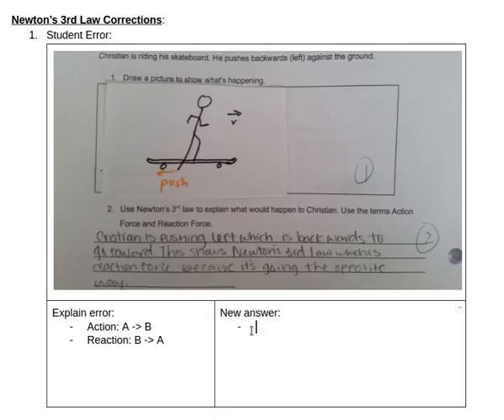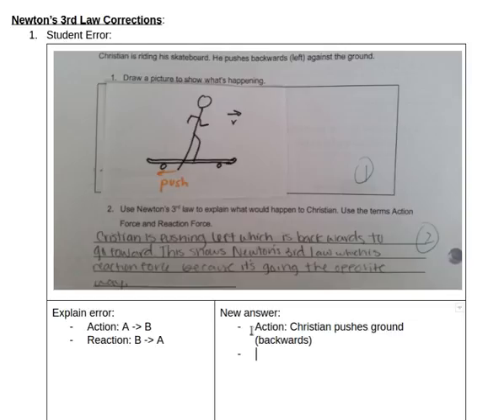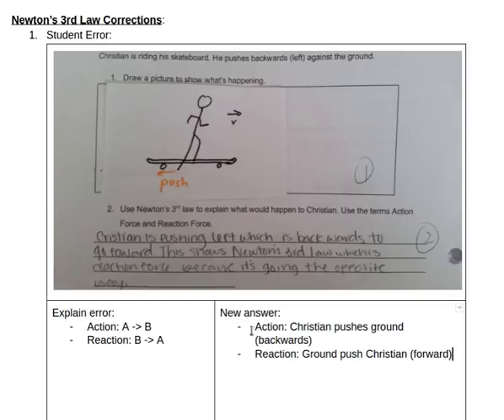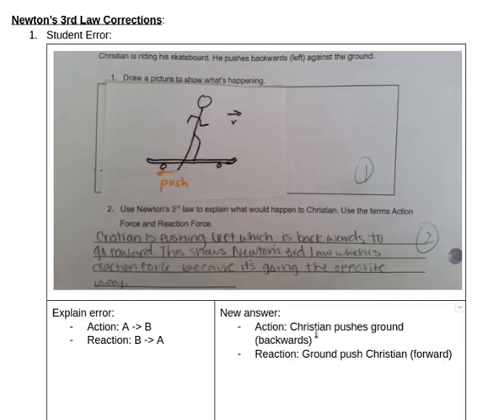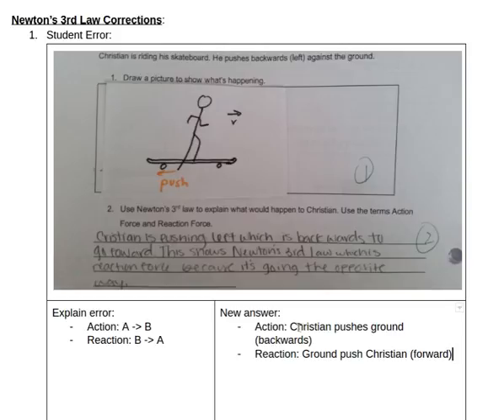Newton's 3rd Law